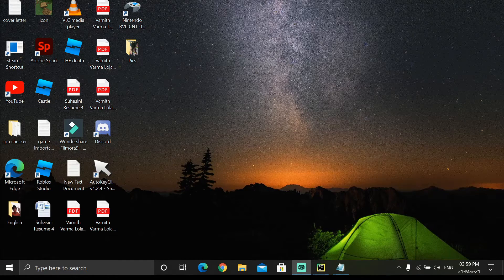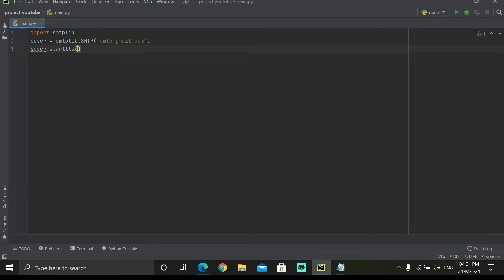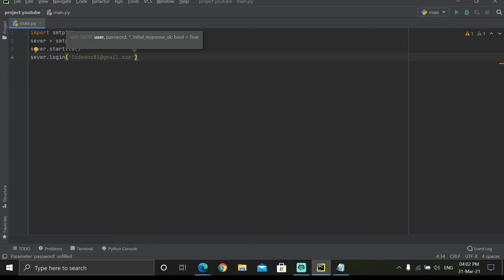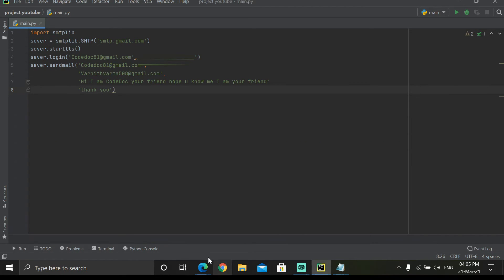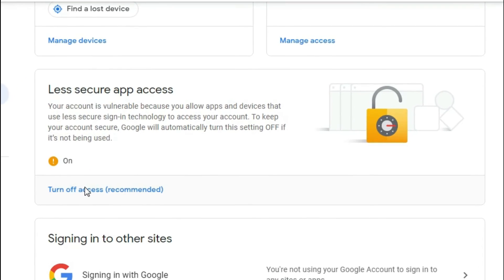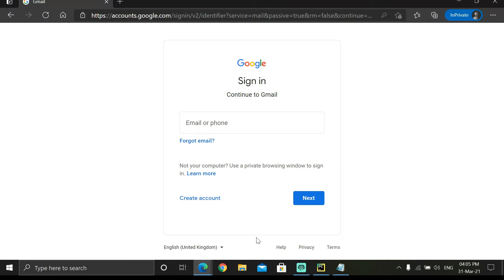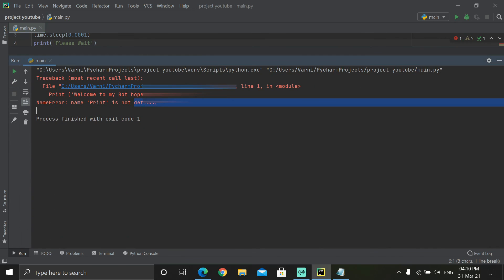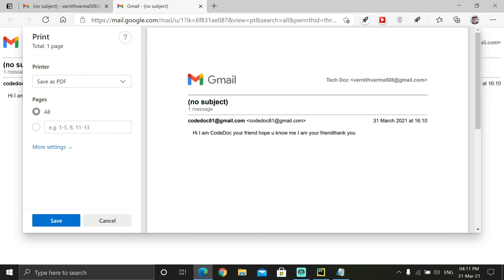How to Make a Gmail Bot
Hey Guys Hope u all like the video

P.s. This works I know it is uploaded April fool day BUT IT WORKS